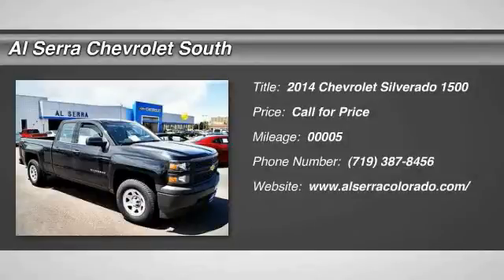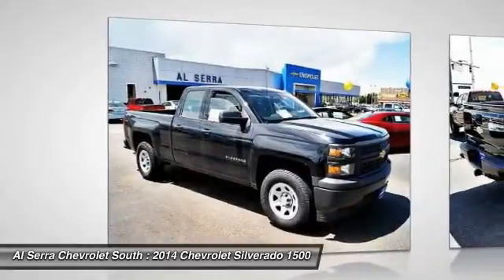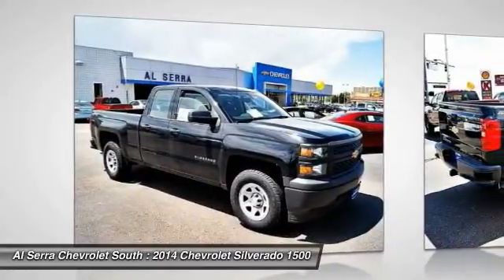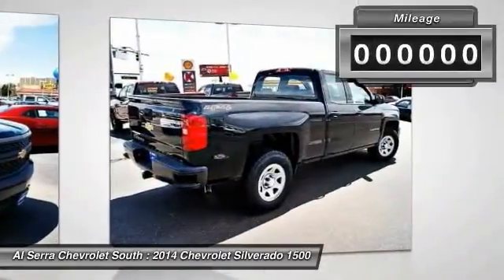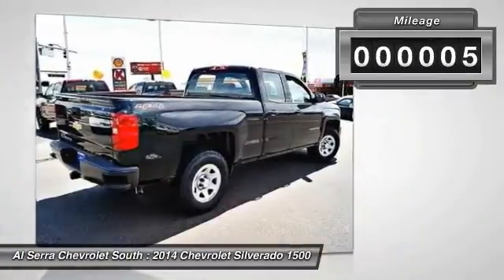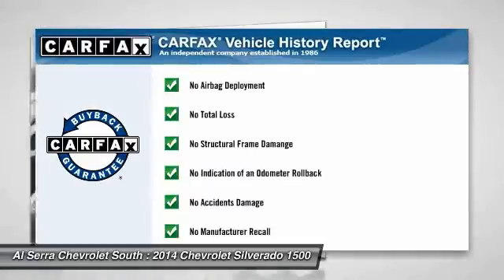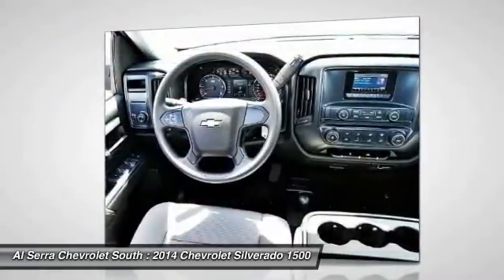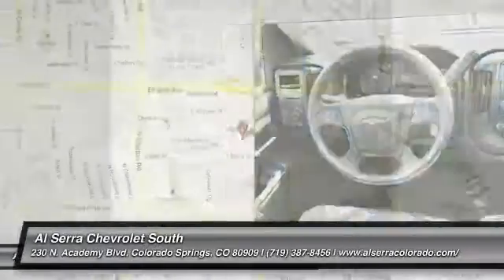2014 Chevrolet Silverado 1500 Colorado Springs, Denver, Castle Rock 14912T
2014 Chevrolet Silverado 1500 Work Truck

230 N. Academy Blvd

You'll love this 2014 Chevrolet Silverado 1500. This is a car you'll want to take home. With 5 miles, it features Automatic transmission and an exterior color of Black. Call and get in touch with Al Serra Chevrolet South directly, and be the first to open the car door today!